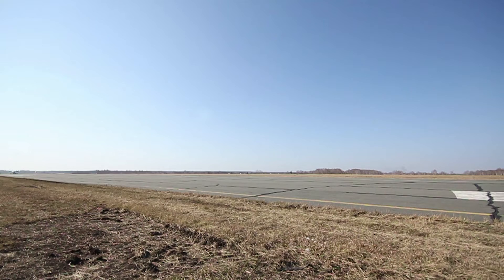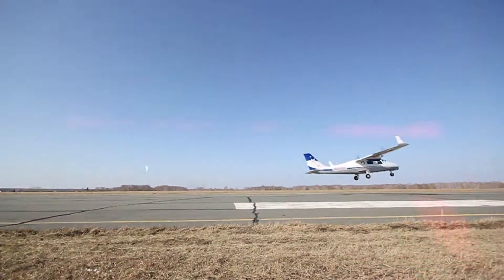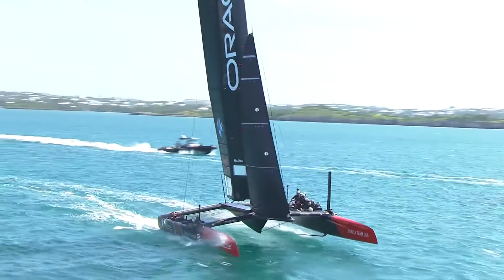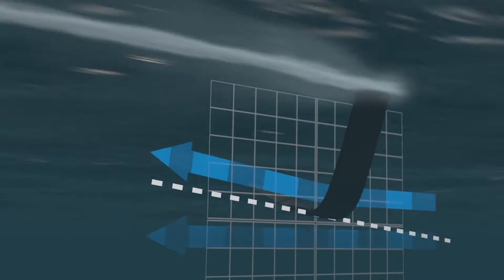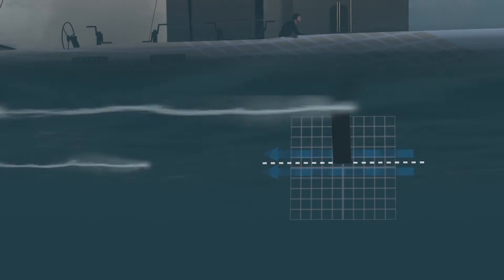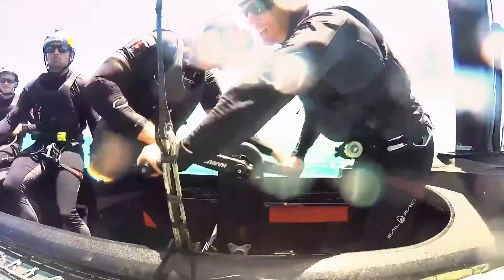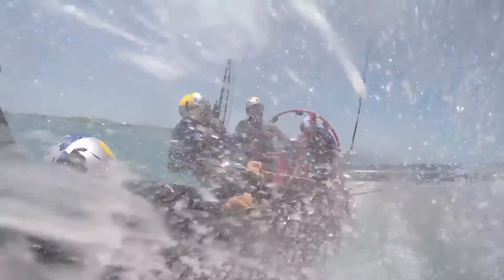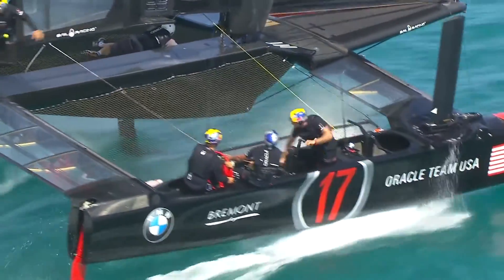BMW Tech Stories #2 - Foiling - Tech vs. Instinct.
The revolution began at the 34th America’s Cup in San Francisco: catamarans started to “fly”, enabling them to reach incredible speeds. Listed to ORACLE TEAM USA skipper Jimmy Spithill explaining how it feels like to fly above the water and get to know the principle of foiling.